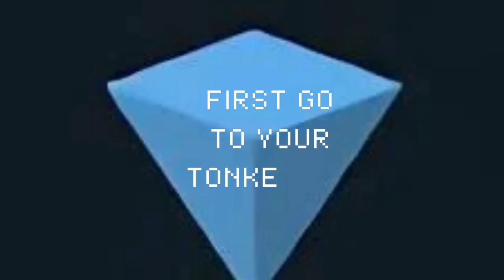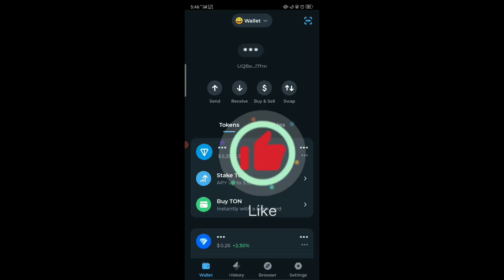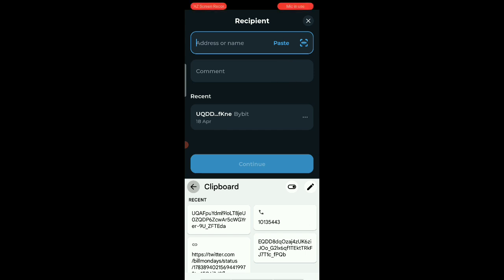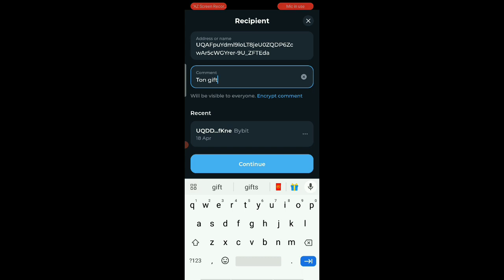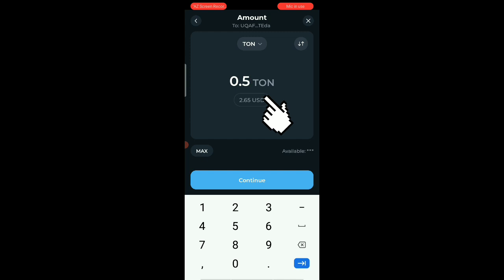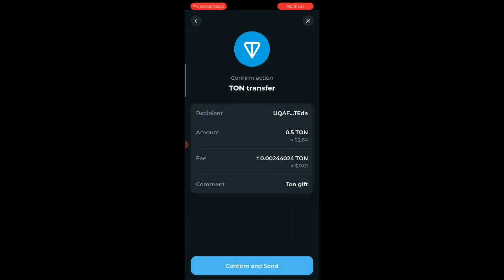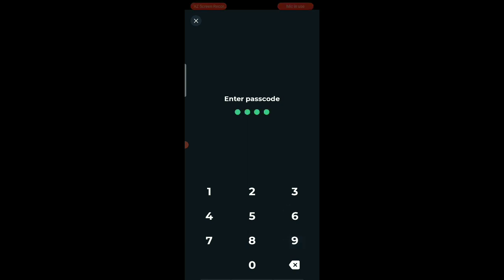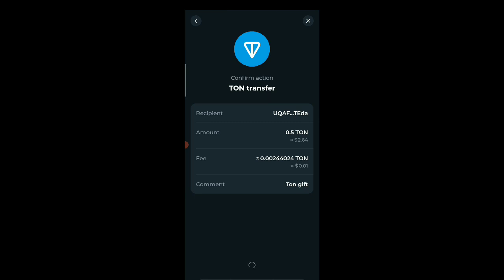How to receive and send tokens on any decentralized wallet using Tonkeeper as an example.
This is a step guide on how to receive and send assets/tokens on decentralized wallets. using Tonkeeper as an example.